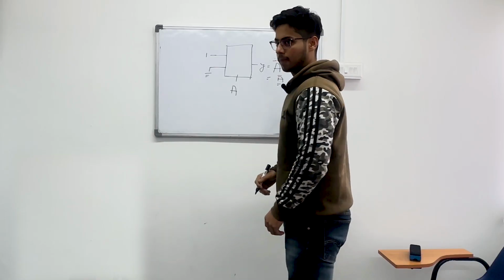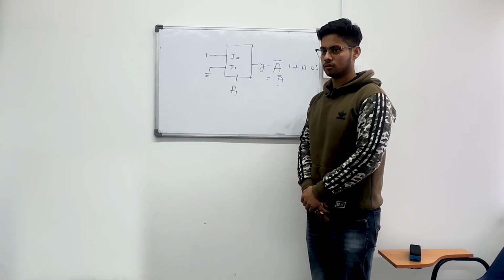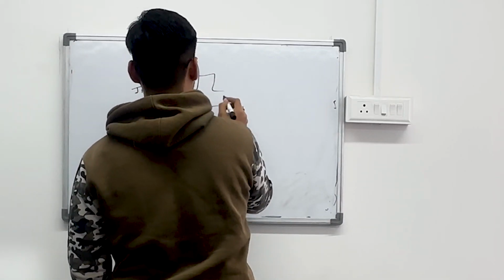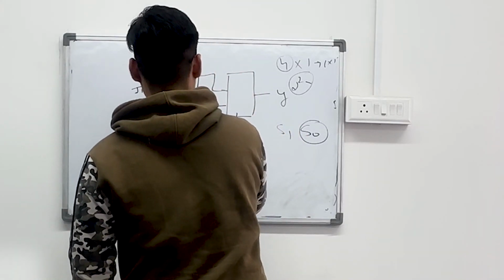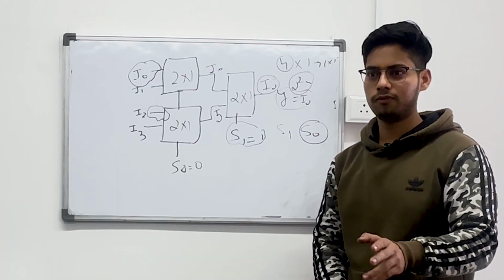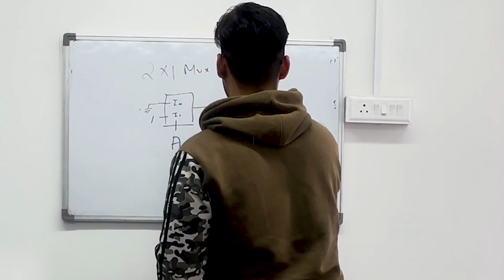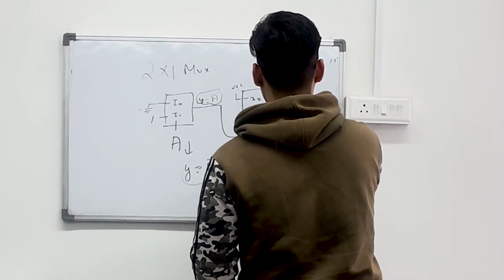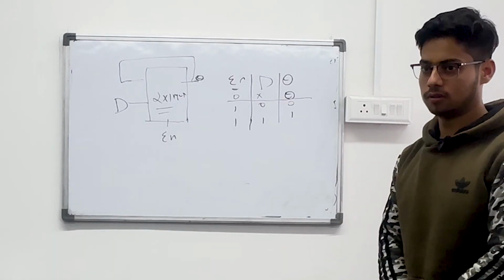Multiplexer (MUX) Explained | Basics, Working & VLSI Importance | Digital Logic & VLSI Tutorial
In this video, we explain what a Multiplexer (MUX) is in VLSI  one of the most essential combinational circuits in digital logic design. A multiplexer selects one signal from multiple input lines and routes it to a single output based on the select lines.

🔍 Topics Covered:

• What is a Multiplexer (MUX)?
• Working principle of 2:1, 4:1 (and higher) MUX
• Truth table and Boolean logic of MUX
• Role of MUX in VLSI architecture and digital systems
• Applications in data routing, logic implementation and signal selection

🎓 Whether you’re a student learning digital electronics or an engineer preparing for VLSI interview & design exams, this tutorial simplifies the concept with clear explanations.